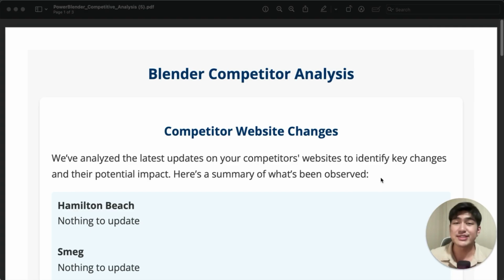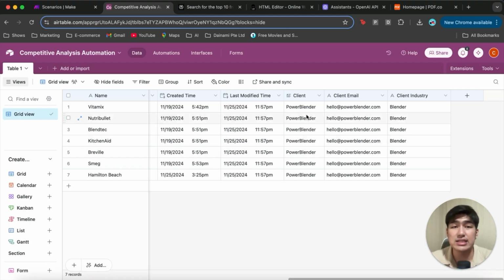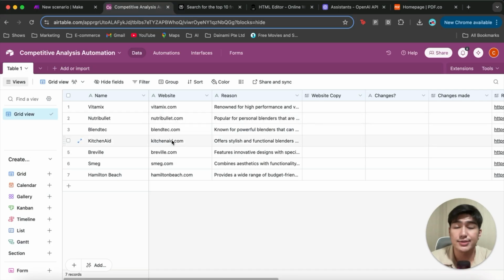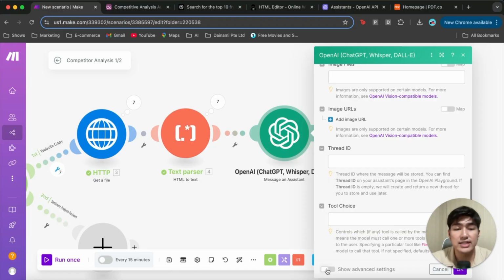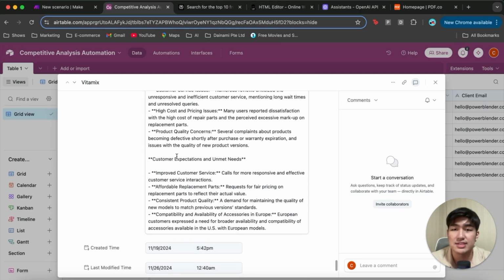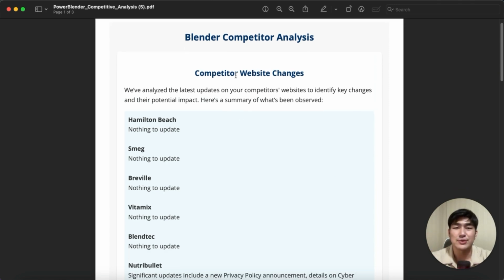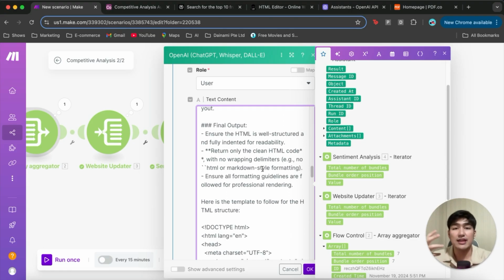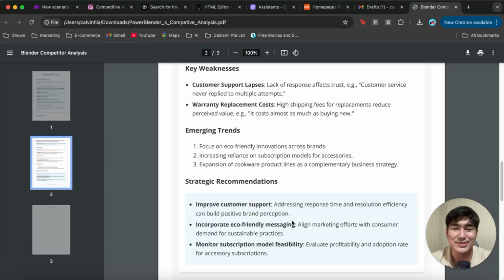Create a McKinsey-Level Competitive Analysis with AI!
Today we will learn how to use AI to create a competitive analysis tool that allows you to create top-tier McKinsey-like reports!

📜 Chapters:
00:00 Introduction to AI-Powered Competitive Analysis
00:10 Overview of the Competitive Analysis Tool
01:23 Setting Up Airtable for Data Consolidation
04:58 Building the First Automation Scenario in Make
07:47 Creating Custom GPT for Website Updates
12:11 Implementing Sentiment Analysis for Reviews
14:25 Generating the Final Competitive Analysis Report
24:57 Conclusion and Next Steps